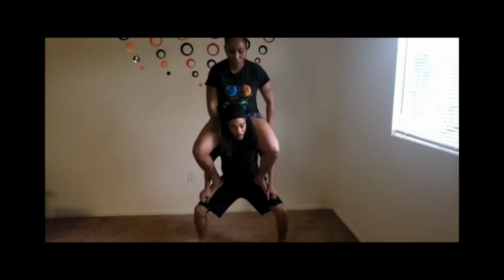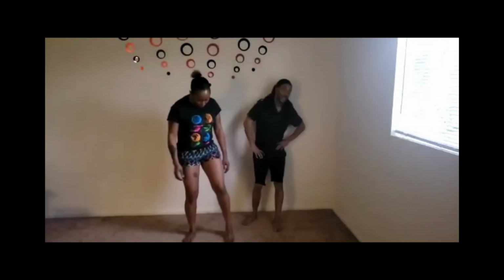Lift & Carry Fitness|Don't Skip Leg Day|Who is Stronger Husband vs Wife